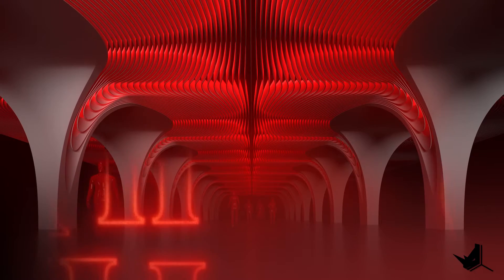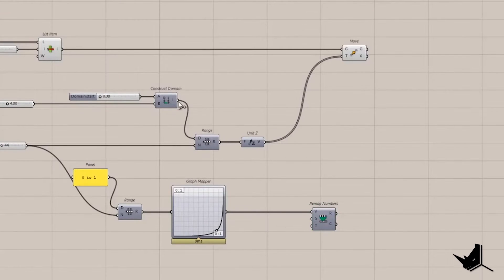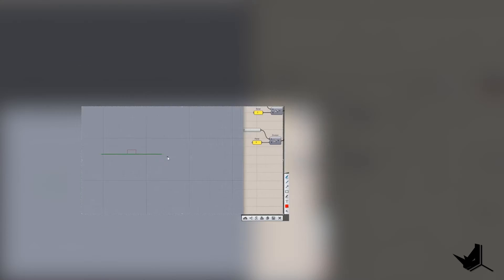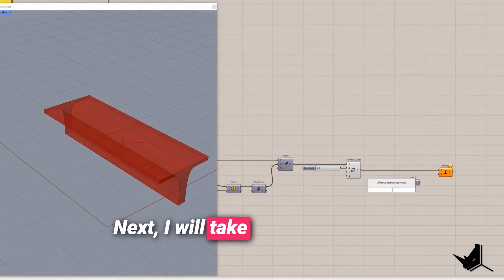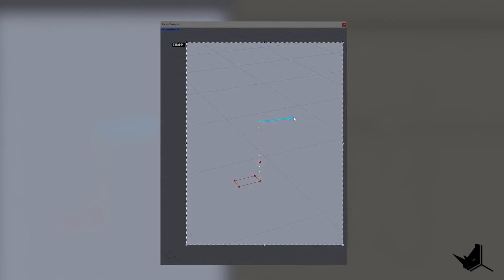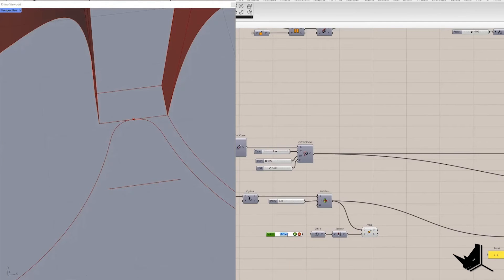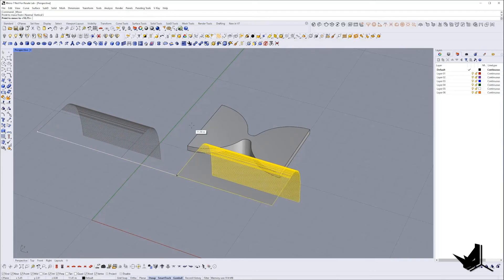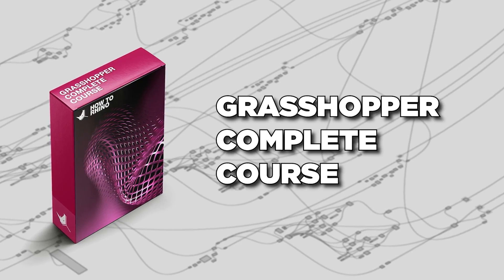Construct COMPLEX Curves Based GEOMETRY in Grasshopper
In this tutorial, we will show you how to use Grasshopper to construct these extremely complex columns from the Shanghai metro Line 14 Yuyuan station. You’ll discover various methods we used including bezier curves and tangent curves. 3-point arcs and even Galapagos to optimize the initial shape of the columns.

In the extended version of this tutorial, we will show you how to complete the whole project only in Grasshopper making it fully parametric. The only input you will have is a single point from which the whole project will develop. You’ll be able to change the number of columns, their shape, size, and span, the curvature of the ceiling, and the number of ceiling panels.